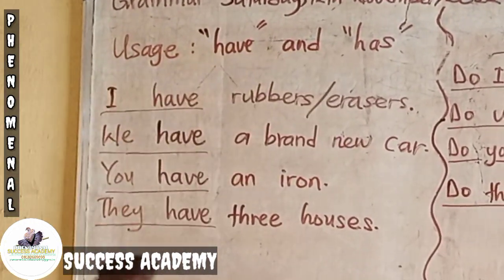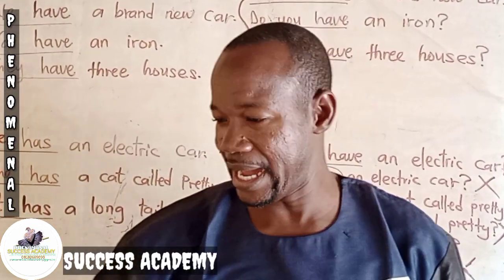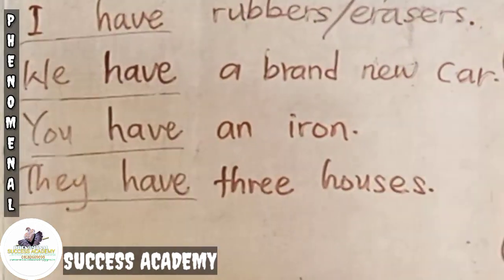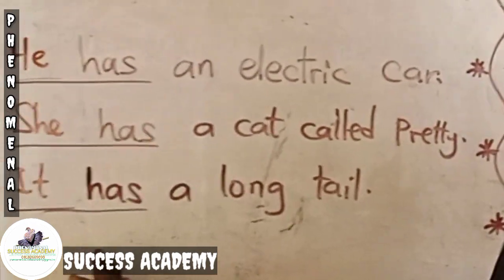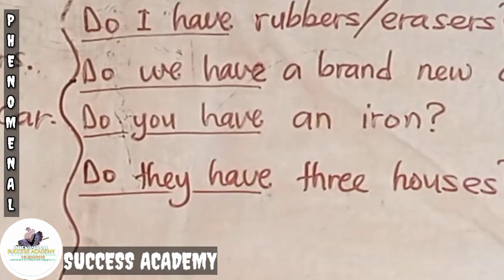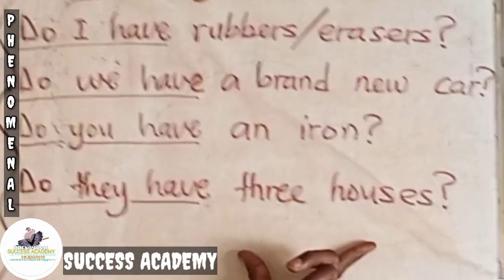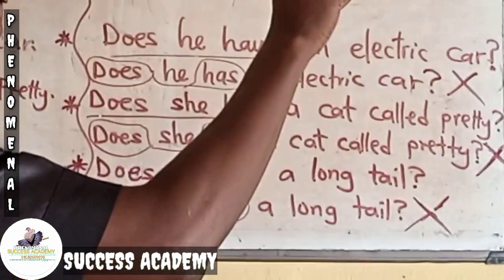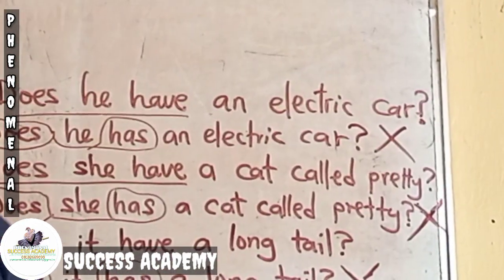How to Use "have" and "has"